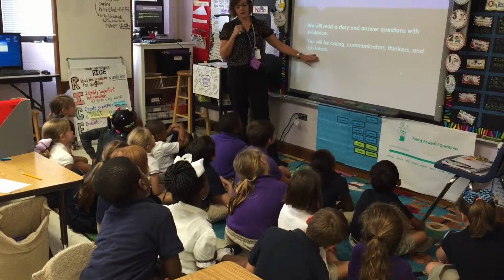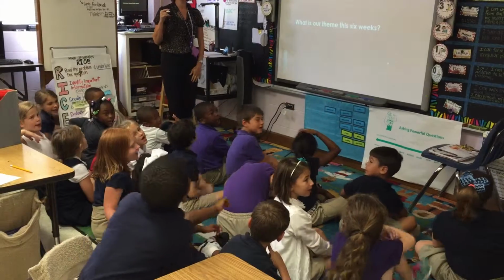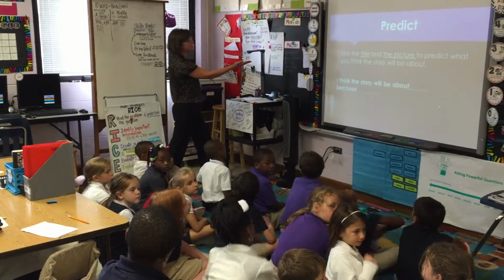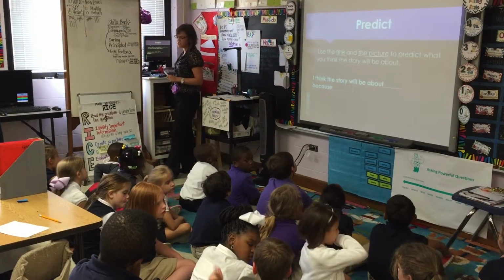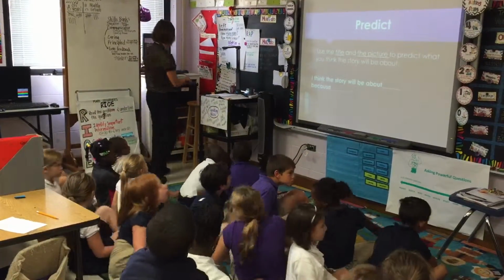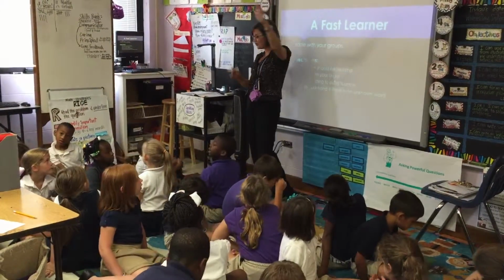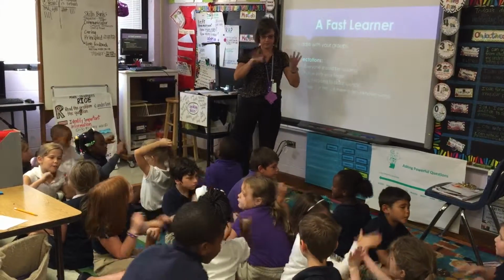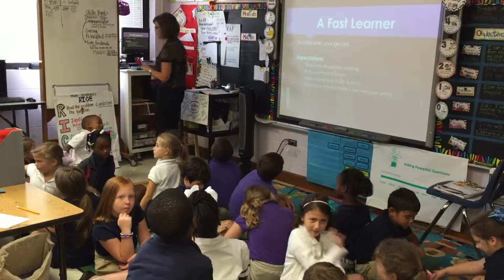Mrs. Schilling Sept. 16